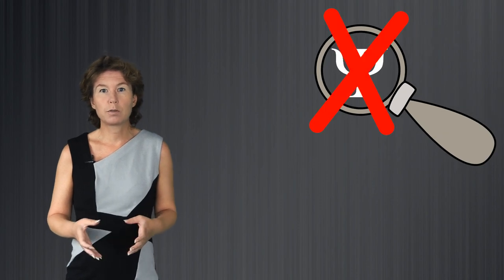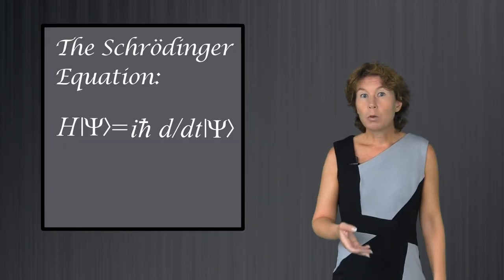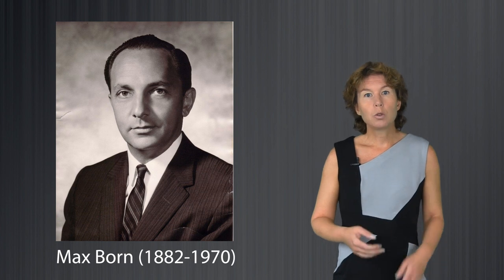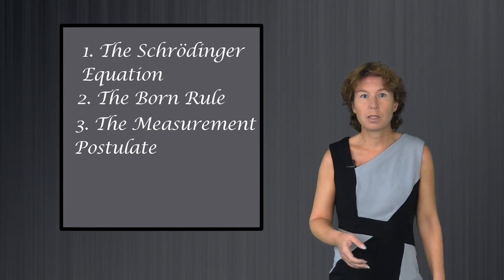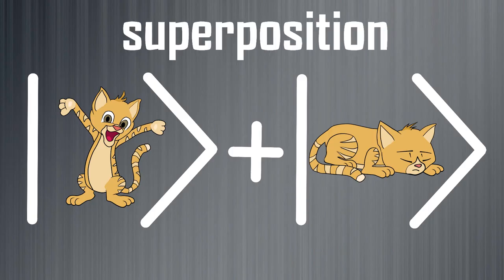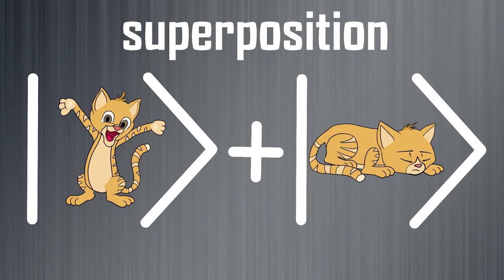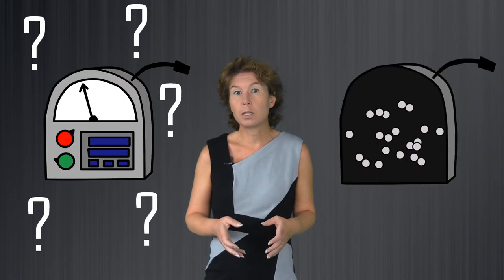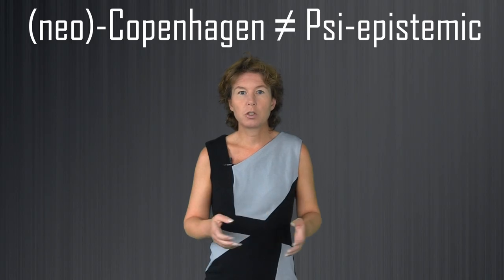The Problem with Quantum Measurement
Today I want to explain why making a measurement in quantum theory is such a headache. I don't mean that it is experimentally difficult, I mean that it is theoretically not understood just what is going on. And that is even though the problem is more than 100 years old.

In this video I briefly go through the most important postulates of quantum mechanics, which is the Schrödinger equation, the Born rule, and the measurement postulate. I then explain why the measurement postulate is problematic and why re-interpreting it does not remove the problem.